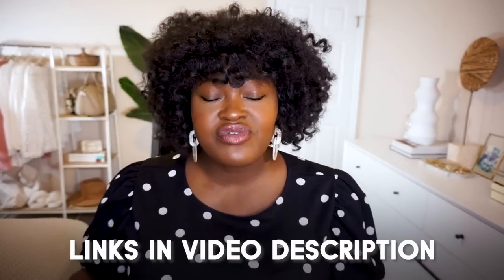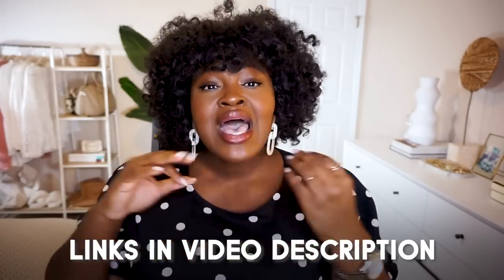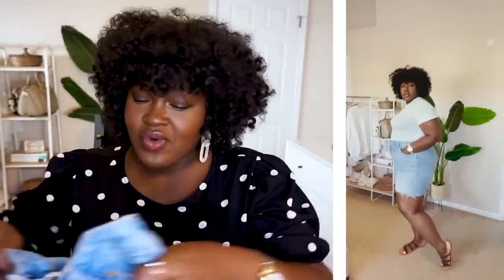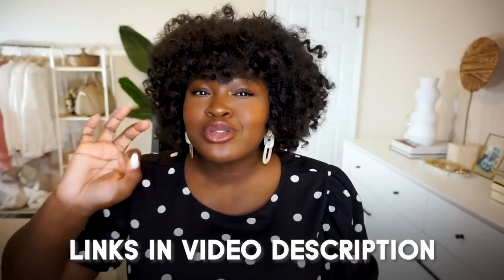BEST IN TARGET RIGHT NOW! PLUS & CURVY TRY ON HAUL // 2X | 18 + SUMMER 2021 CASUAL OUTFIT IDEAS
Todays video is about the best summer finds from TARGET and I’m sharing how to build outfits with them. Its basically a plus size tryonhaul I scored such CUTE FINDS from shorts to dresses & more. I’m also sharing how to find the perfect length of shorts for you cause thick thighs save lives but they’ve also been known to swallow shorts whole 😎 I hope you enjoy!

If you have any pieces you’ve recently picked up from TARGET that are bomb, please share them with the community below we want the tea! 💕
How do you feel about the longer shorts trend? Also what are your top 3 items from the haul and why?
Love you guys + have a wonderful weekend!!!

+ SCROLL DOWN FOR LINK TO ITEMS IN THE VIDEO

❏ Timestamps:
00:00 BEST IN TARGET RIGHT NOW | PLUS & CURVY SUMMER 2021 TRY ON HAUL
01:04 SUMMER OUTFITS 2021 | how to style kimono, kimono jacket
02:24 SUMMER OUTFIT IDEAS 2021 | paperbag waist shorts , shorts for curvy girl, shorts for big thighs, shorts for plus size
05:05 DENIM SHORTS HAUL 2021 | denim shorts for curvy figure, denim shorts for thick thighs, denim shorts outfit ideas, denim shorts haul try on
08:58 SUMMER DRESS HAUL | white dress haul, summer dresses, summer dress haul 2021, summer dress try on
10:15 BELTS FOR PLUS SIZE | how to wear belt, how to wear belts with dresses, how to wear belt with jeans
14:01 WARDROBE BASICS 2021 | wardrobe essentials,  summer outfits plus size, summer outfits 2021, summer wardrobe must haves,

❏ HEIGHT
5'7

❏ MEASUREMENTS
Hips 52
Waist 42
Bust 45

❏ EQUIPMENT
-YT CAMERA UPDATED VERSION
-FAV TRIPOD